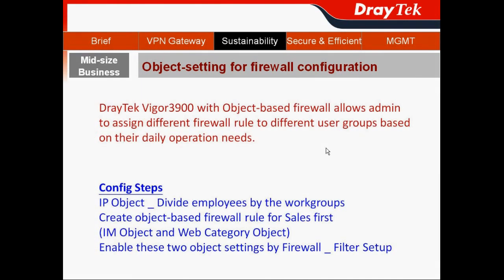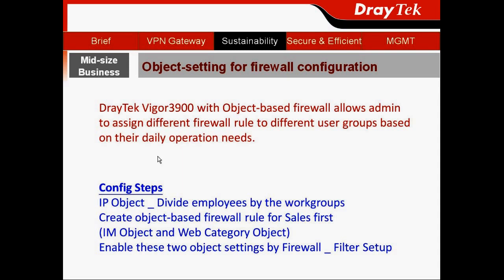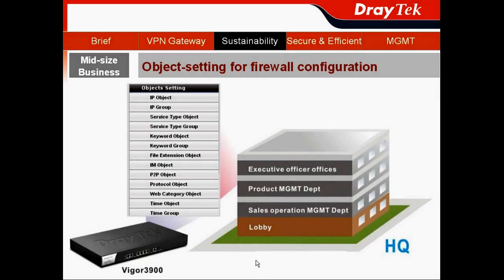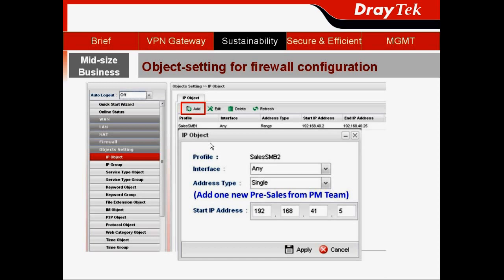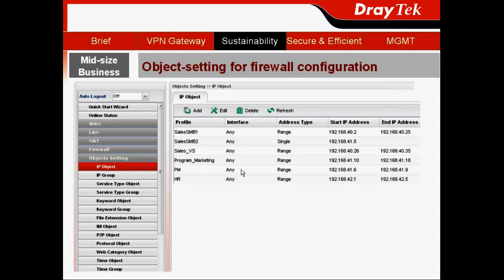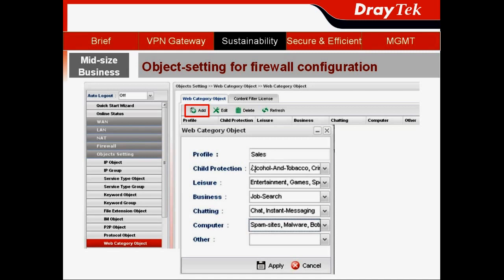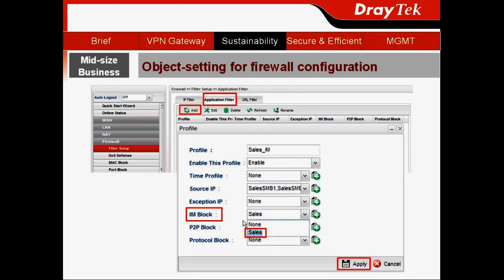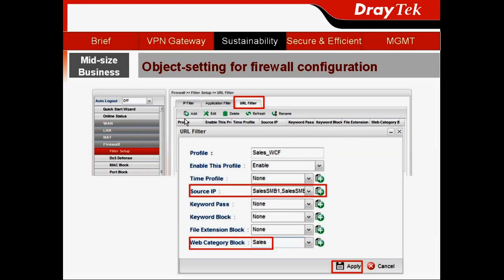DrayTek Vigor3900 Objeto basado Firewall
El Firewall basado en objetos proporciona al administrador de red una manera fácil de asignar diferentes reglas de firewall para diferentes empleados / usuarios, donde usted puede asegurar la red y mejorar la productividad a la vez.